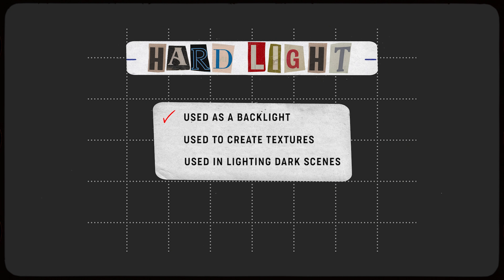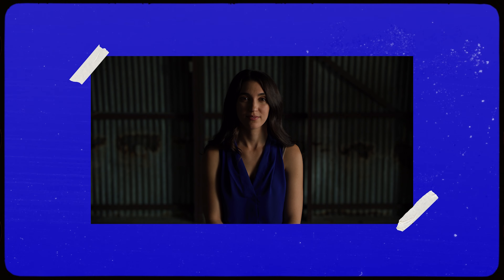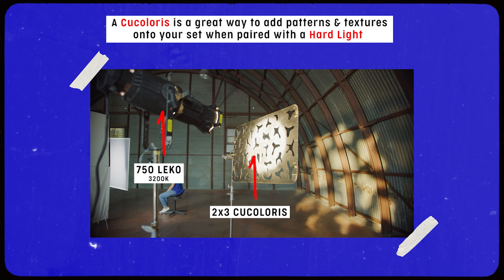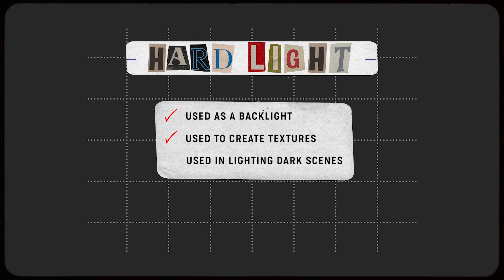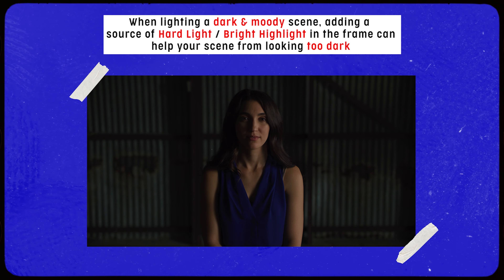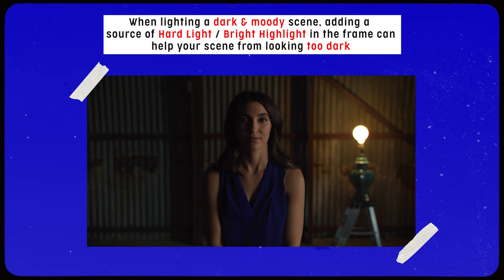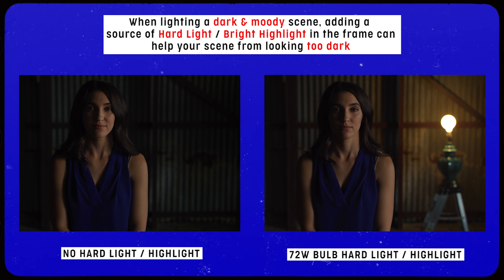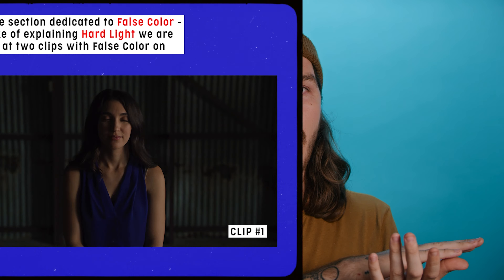Using HARD LIGHT in filmmaking!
►SAVE $25 WITH CODE: BN25